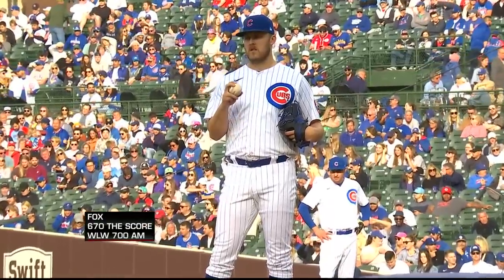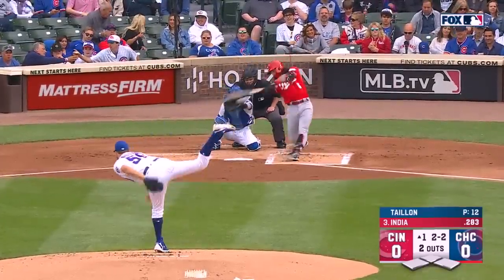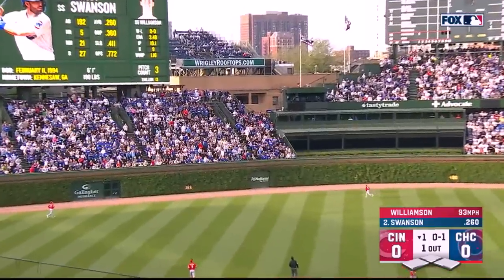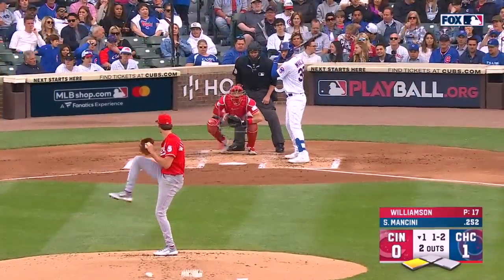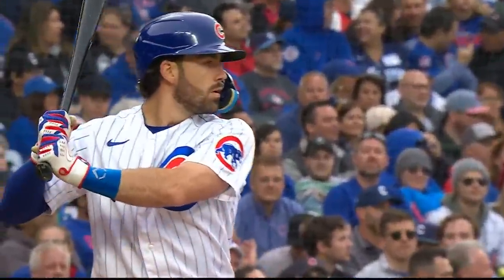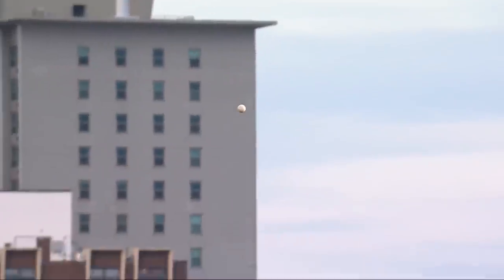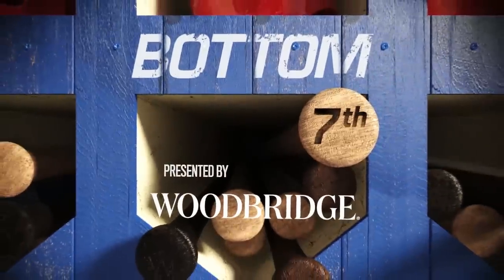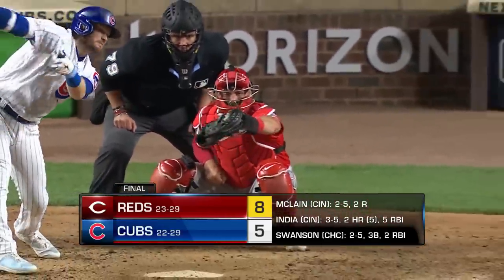Reds vs. Cubs Game Highlights (5/27/23) | MLB Highlights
Reds vs. Cubs full game highlights from 5/27/23, presented by @WoodbridgeWines